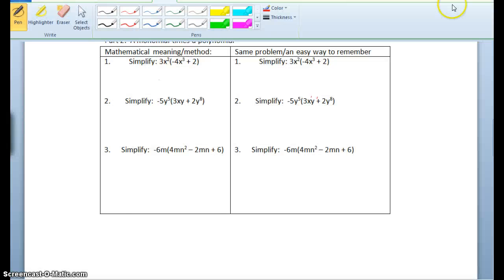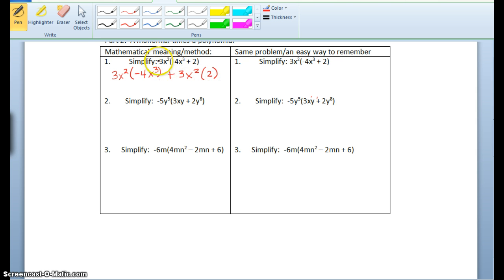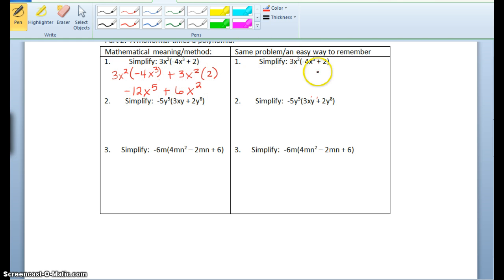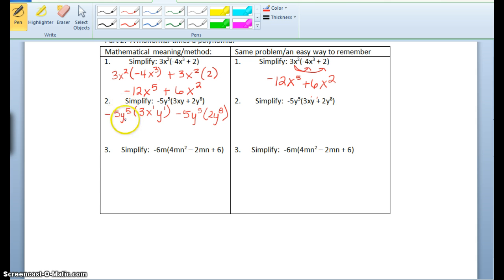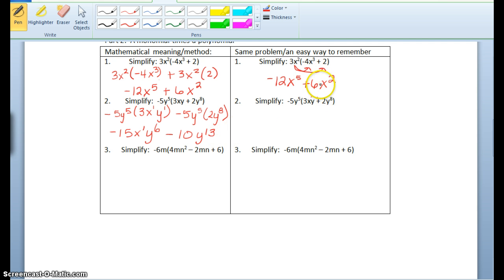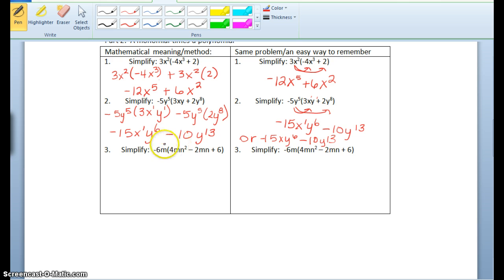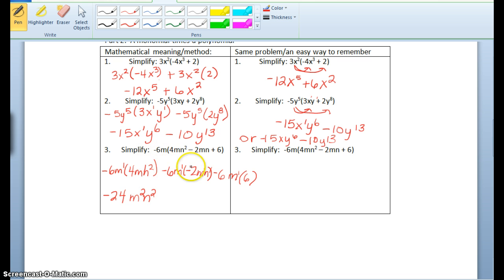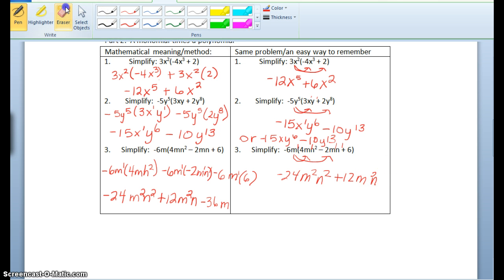Multiplying a Monomial by a Polynomial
Use the distributive property to multiply a monomial times a polynomial